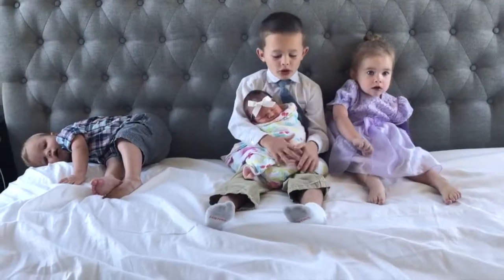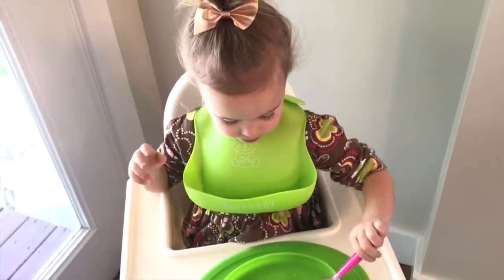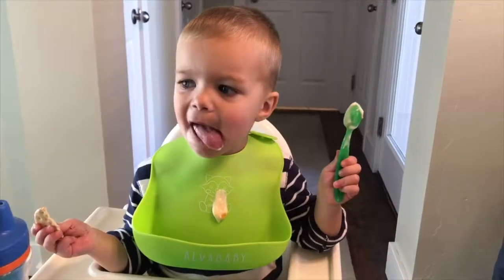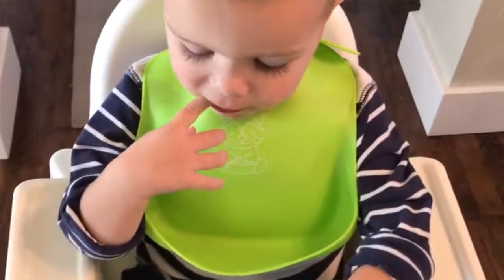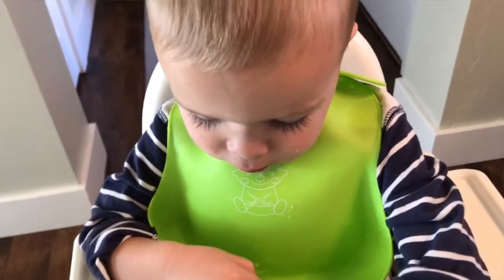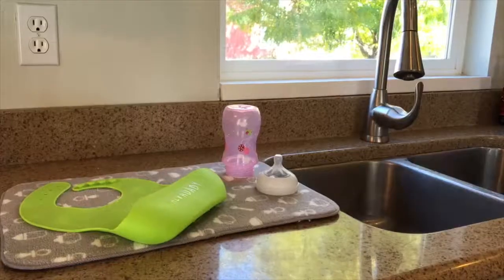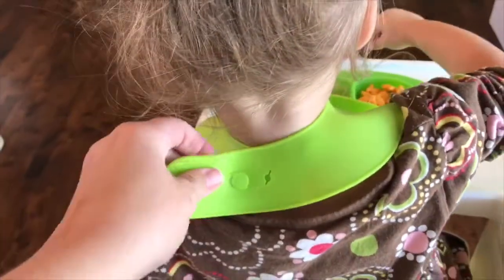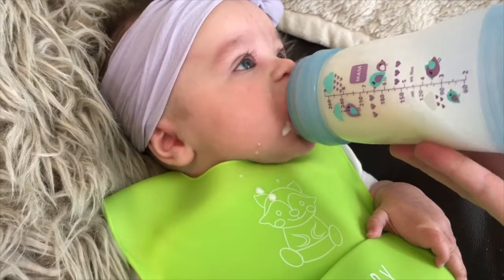alva silicone bib